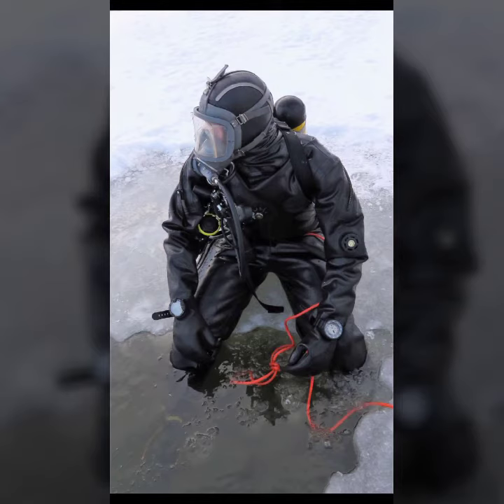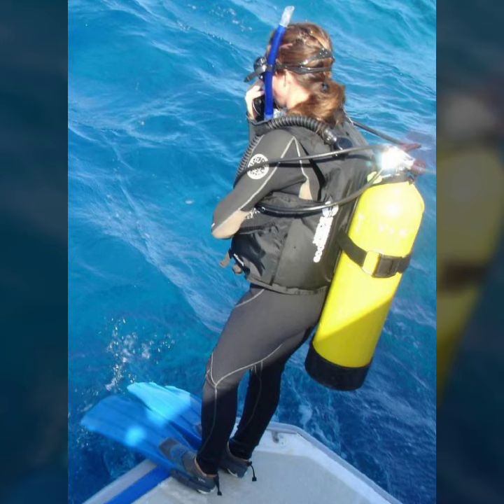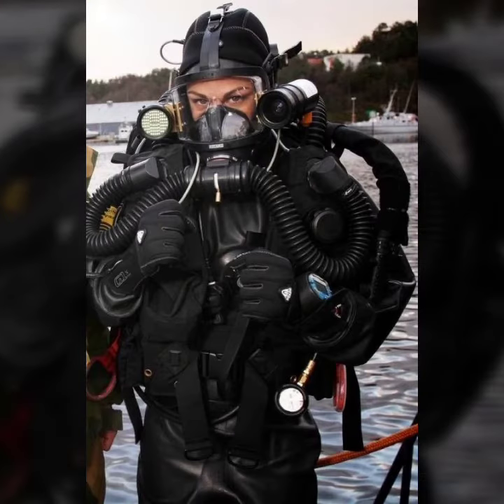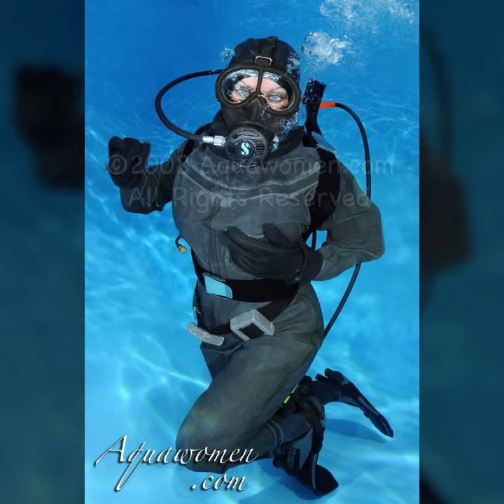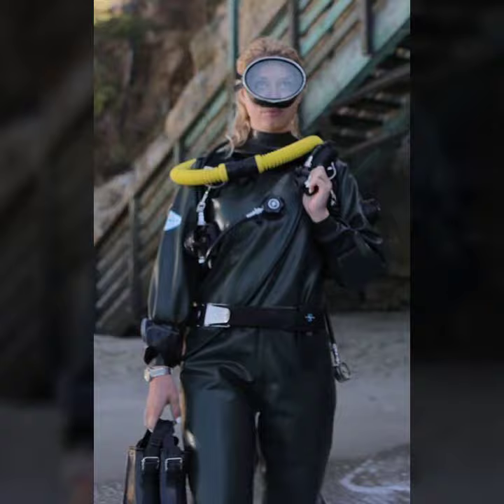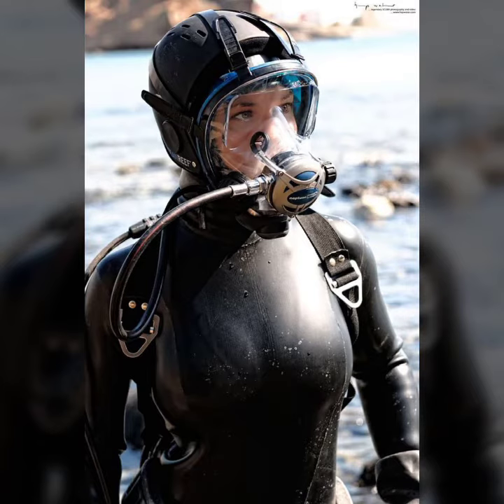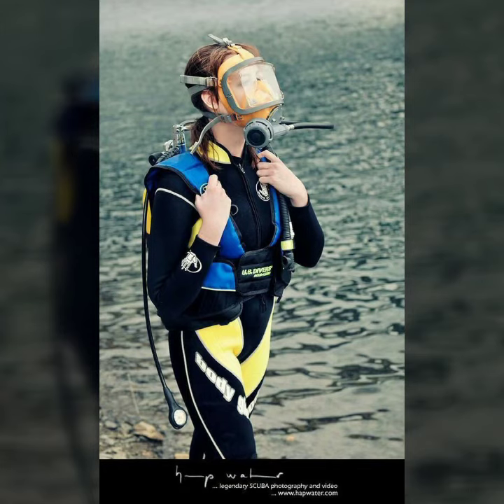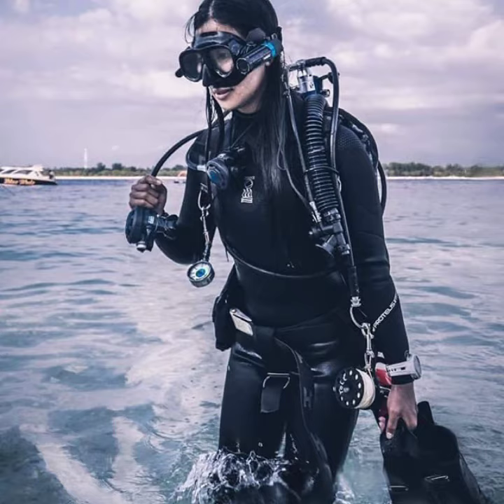Most stunning and stunning latex full face gas masks and scuba diving gear dresses